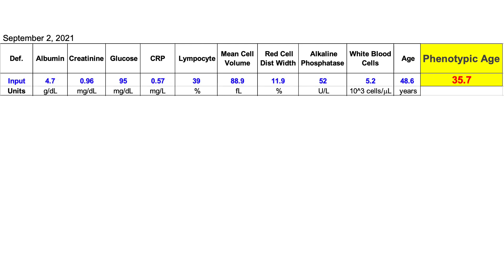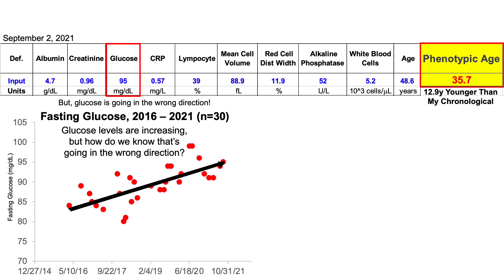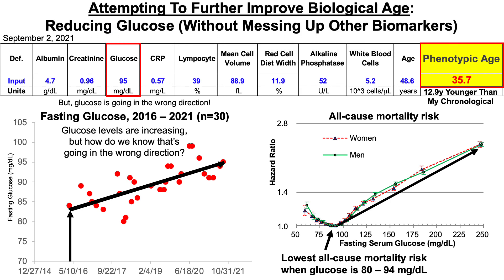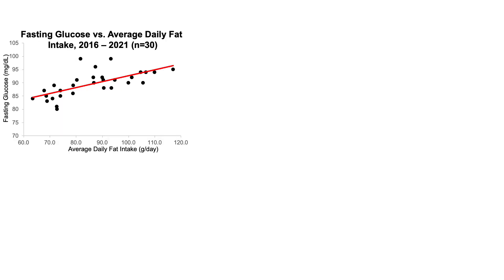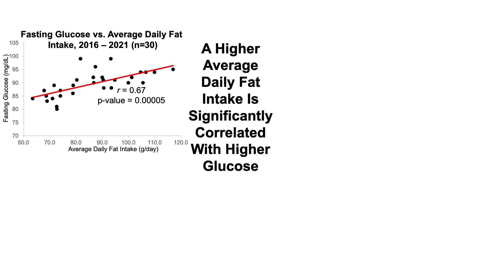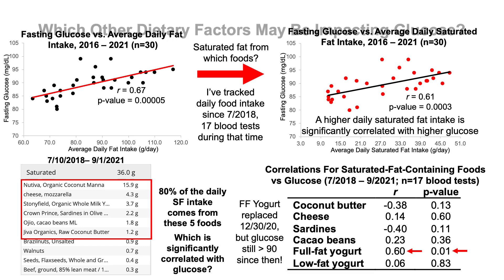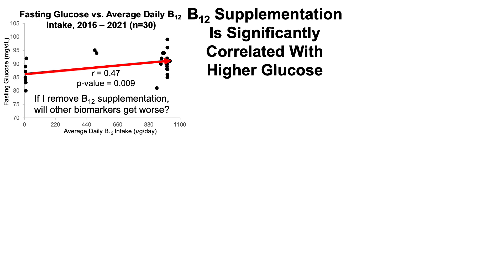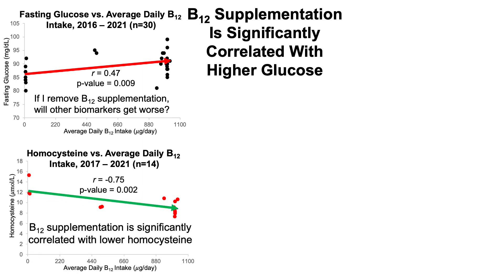Attempting To Further Reduce Biological Age: Reducing Glucose (Without Messing Up Other Biomarkers)